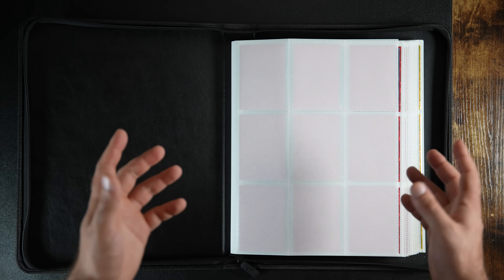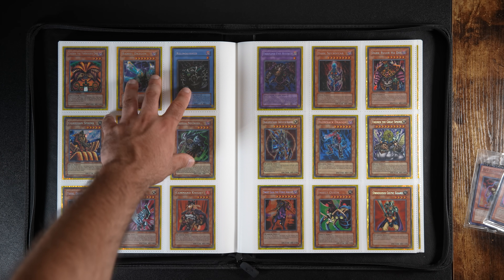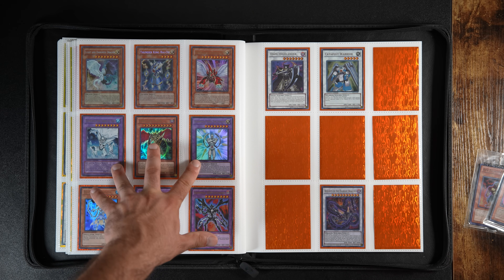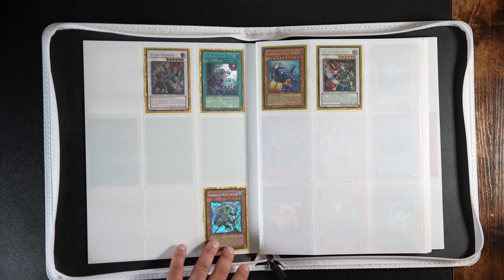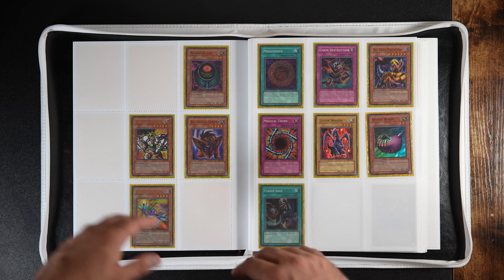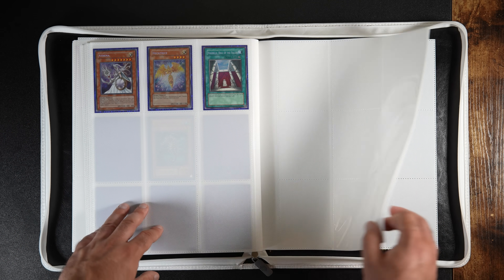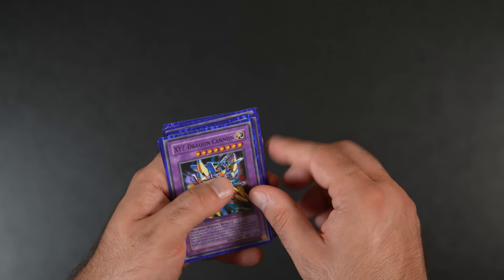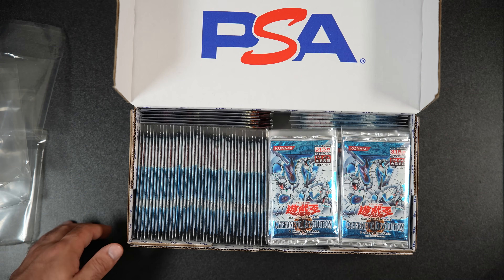My Complete YuGiOh Binder Collection 2024! Japan Haul Pt. 2